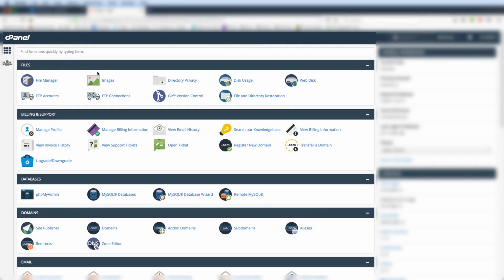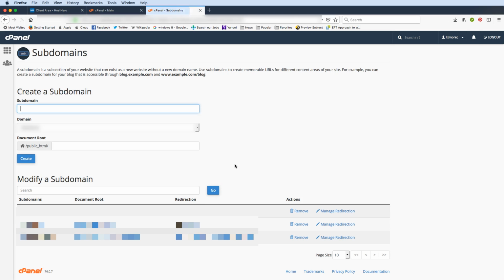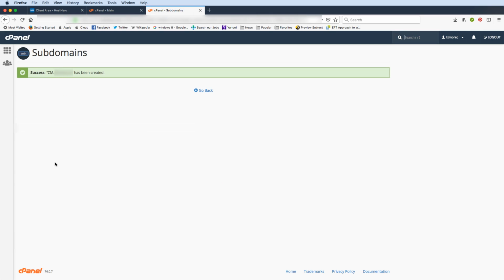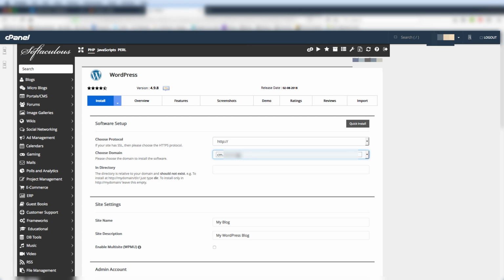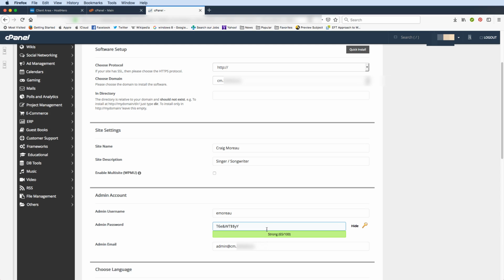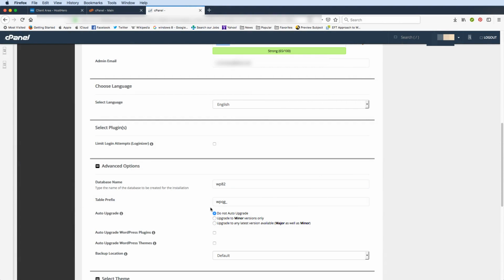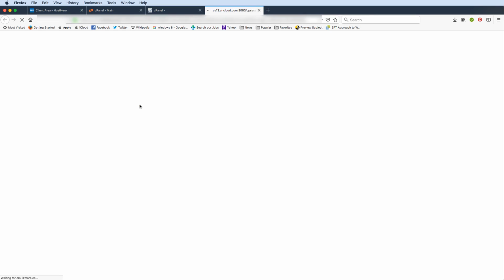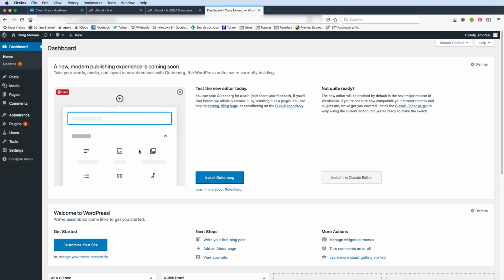Install WordPress through Cpanel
Today I’m starting a project to rebuild the Craig Moreau web-site.  This site was originally built in 2014 and I think it’s due for an update.

The entire project will be split over several tutorials and today’s tutorial will demonstrate how to create a separate WordPress “development” site within an existing domain using 3 tools available in most CPanel installations.

We’ll use:
File Manager
SubDomain creator (Domain Central)
Softaculous software installer.